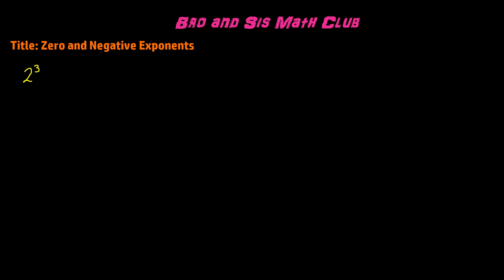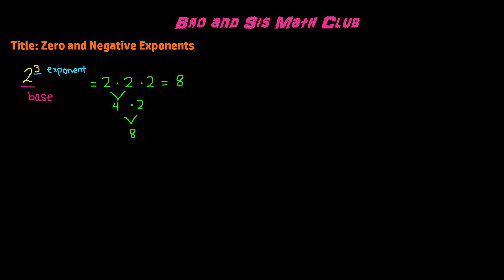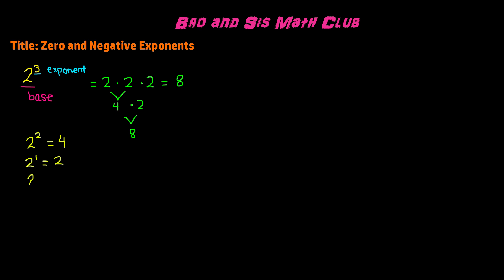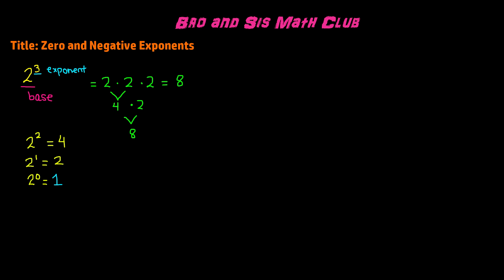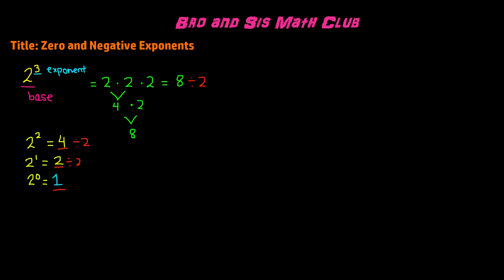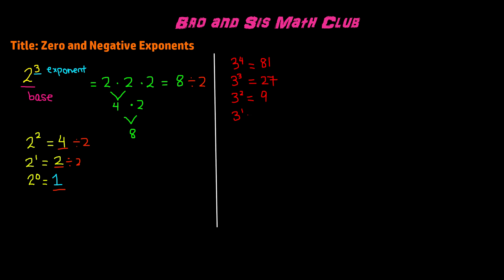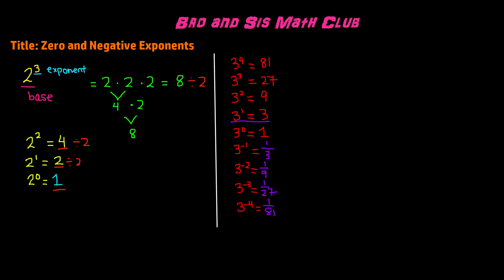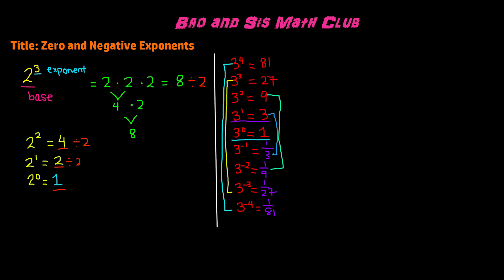Zero and Negative Exponents - Algebra I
In this video, you will learn about zero and negative exponents. There are many properties of exponents, including the zero exponent property and the negative exponent property. The zero exponent property states that any number to the power of 0 is always 1. That means that if the exponent is 0, the solution is always going to be 1, no matter how small or large the number is. The negative exponent property states that whenever a number has a negative exponent, you will multiply that number by itself that many times, but when you get your answer, it will be a fraction of 1/(the answer). For example, 2^---2 = 4 = 1/4.